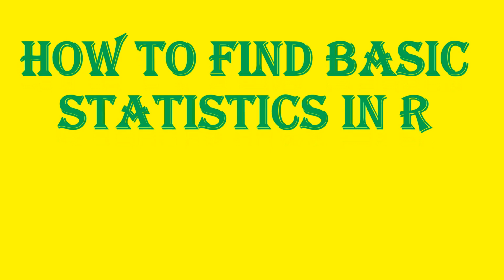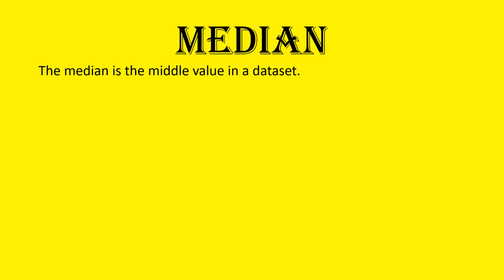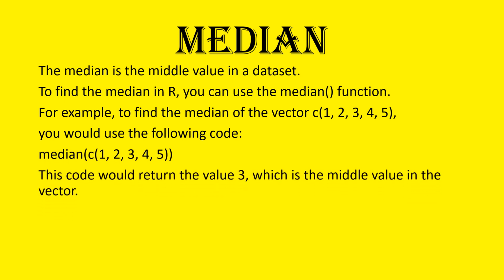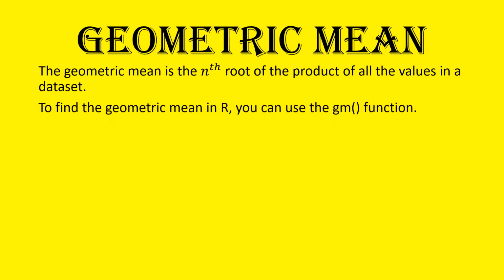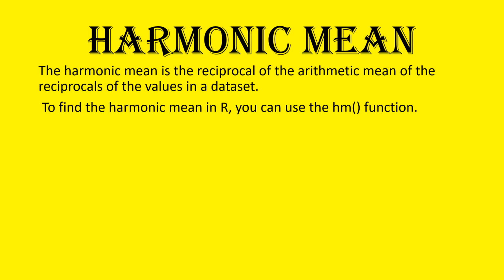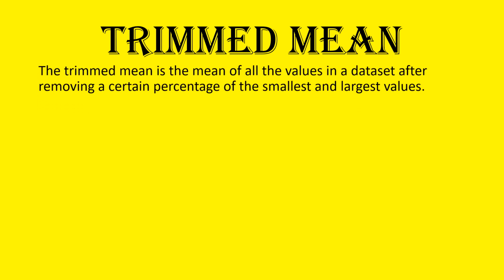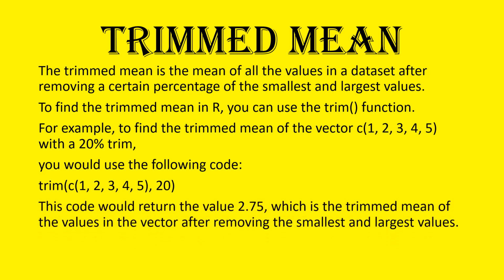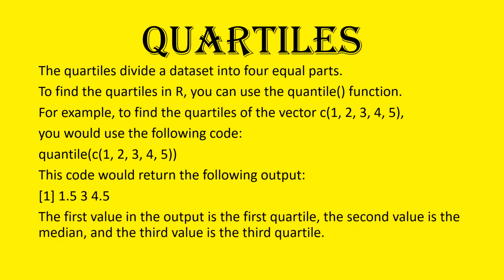Central Tendency in R in | Basic Statistics in R | R basics | Mean Median Mode in R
In thin=s lecture we will learn how to find basic Statistics in R including mean, median, mode, GM, HM, Trimmed mean and Quartiles